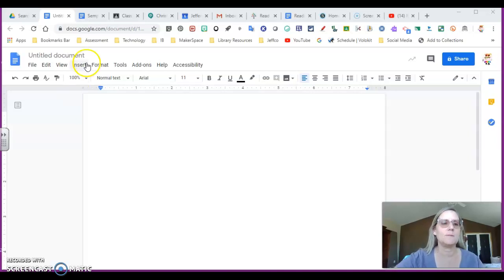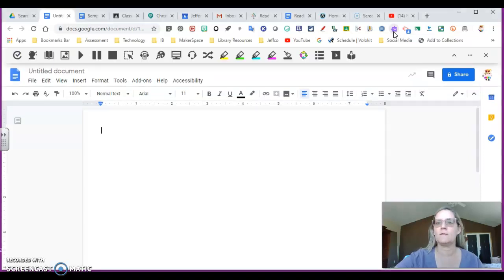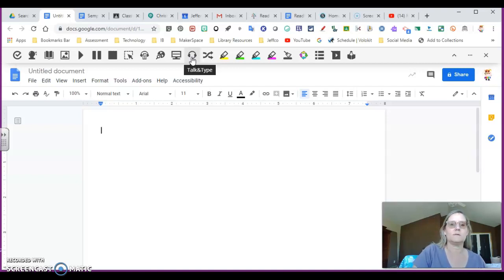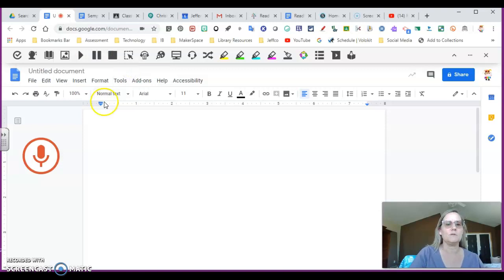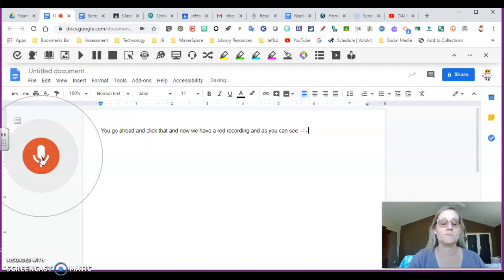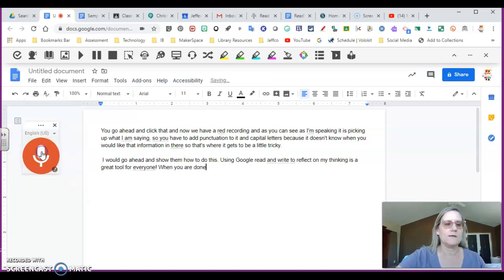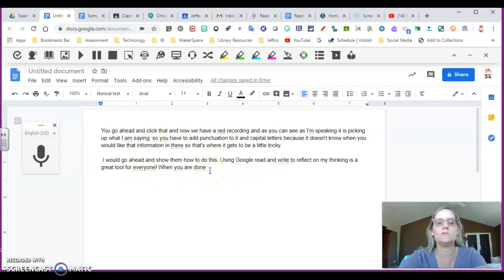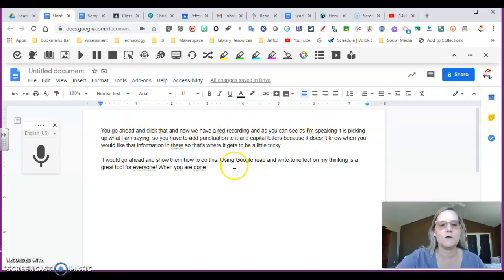Read&Write Google--Talk and Text